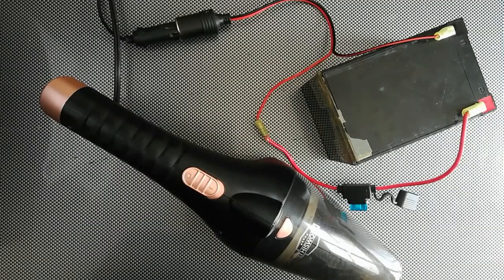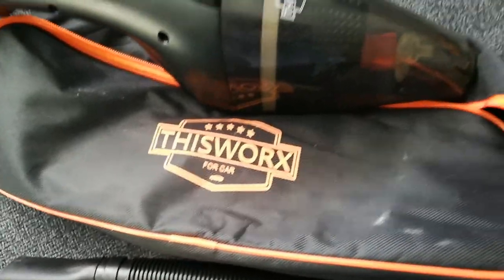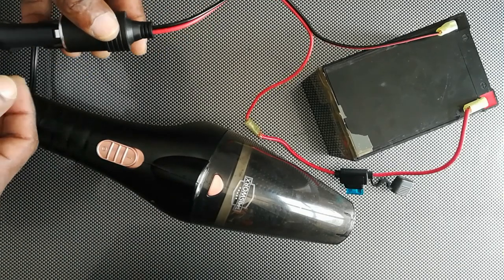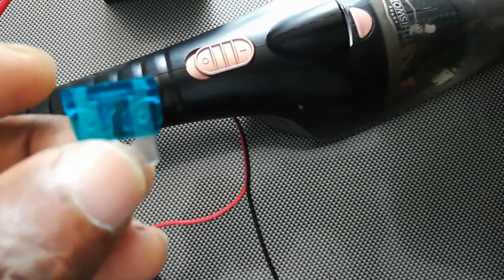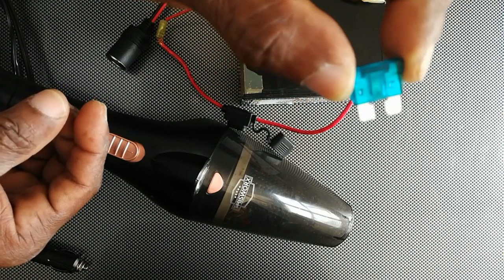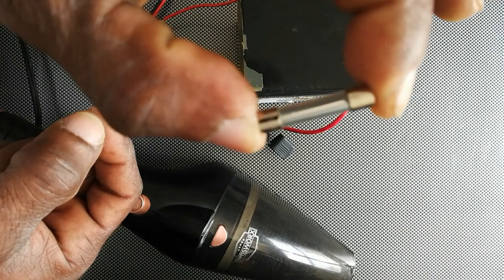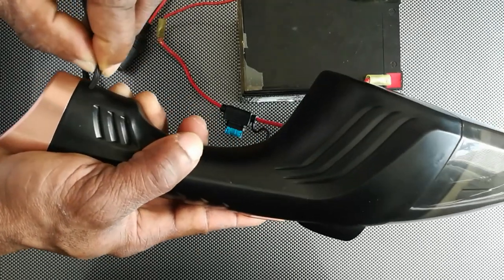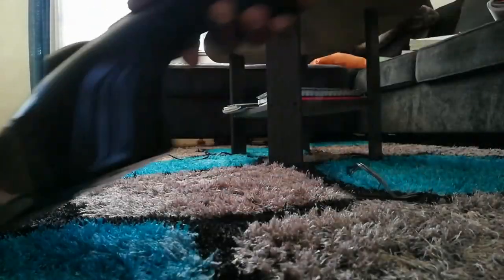Why throw it away? Troubleshoot using these simple tips.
Sometimes when a car vacuum cleaner stops working, the real cause can usually be easily diagnosed and identified. There are several checks that can be done in order to identify exactly the source of the problem. Some of the checks that can be performed includes checking for proper connection, checking fuse etc. This video will explain in a clear and precise manner how to perform a car vacuum not working quick diagnosis.